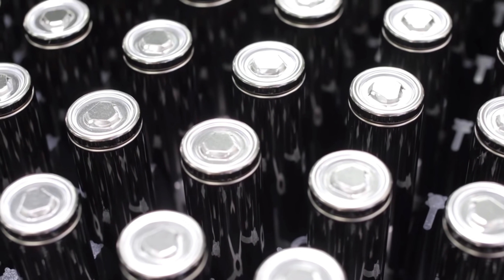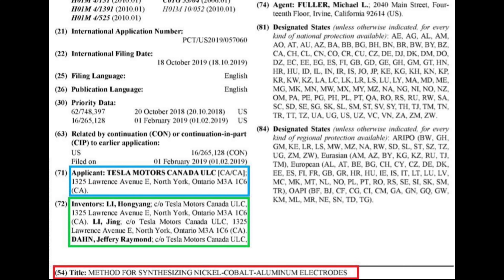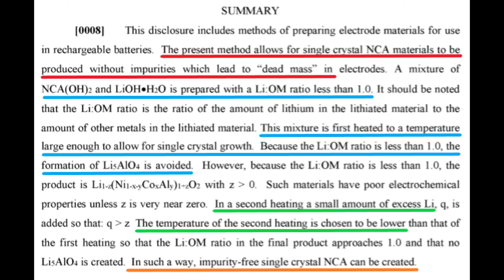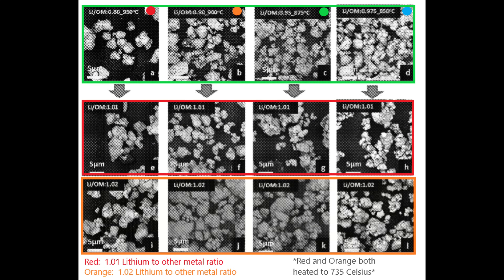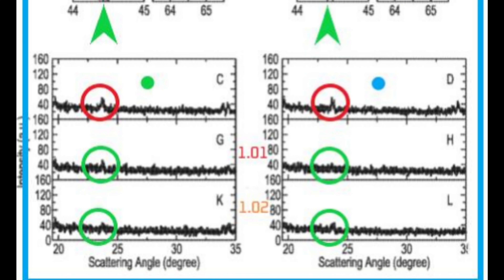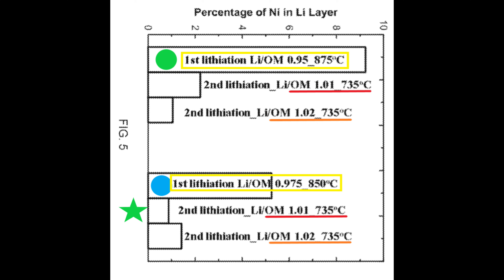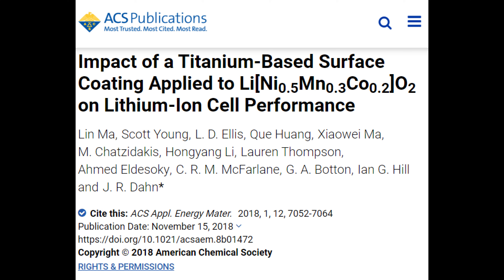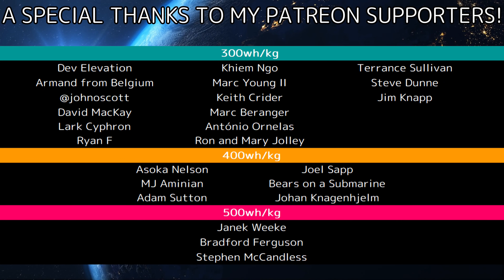Tesla Single Crystal Cathode Patent (Deep Dive)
12:58 for summary.  This video is a technical deep dive and walkthrough of Teslas new 'NCA' patent.  The patent is a methodology to create a high purity, high lithium, single crystal cathode material.

I explain what a single crystal cathode is and why the patent is actually a stalking horse for an NA 9505 cobalt free battery.  I summarise with how the patent fits with my predictions for Battery Day, discussed how this opens up in house manufacturing for Tesla, and I reveal a new piece of information about Jeff Dahn's Sodium Difluorophosphate discovery (replacing the expensive Lithium Difluorophosphate).